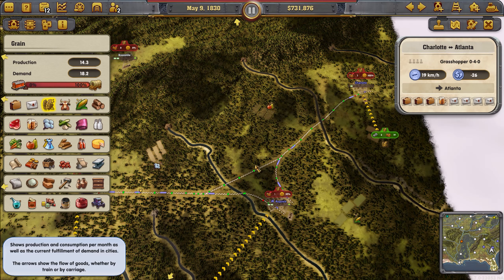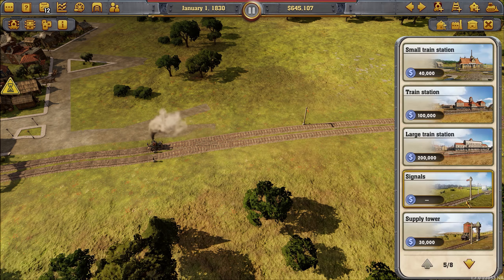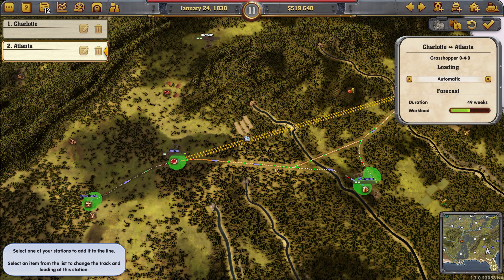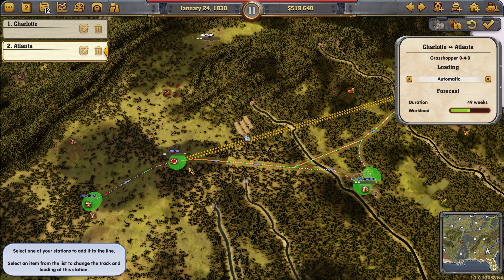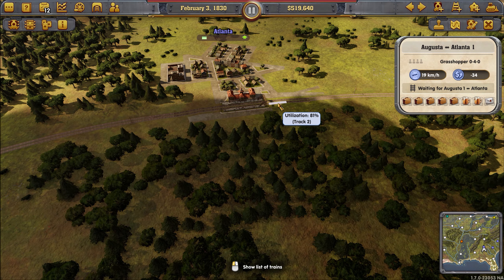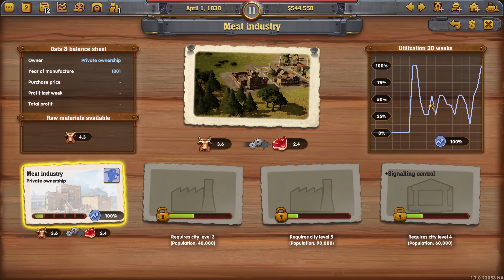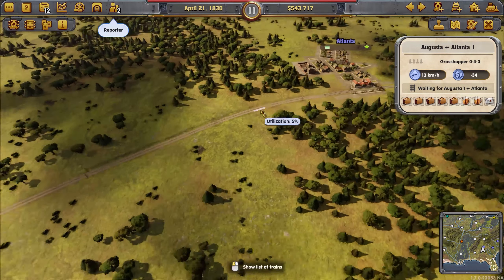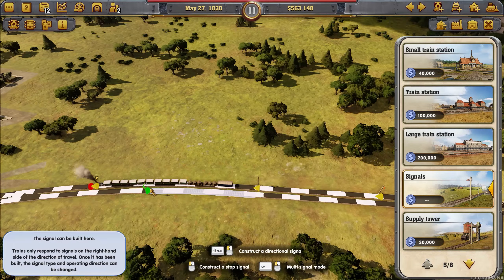How To Build A Railway Empire! Part 2: Multitrack Station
it's surprisingly complex, lol